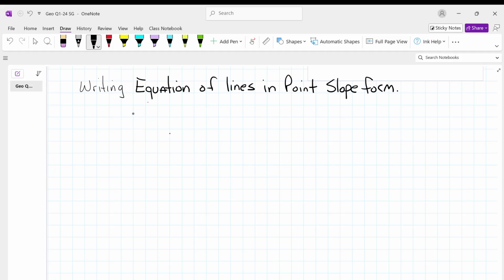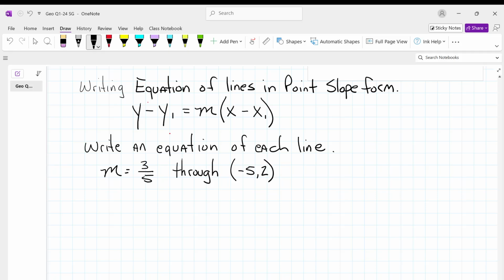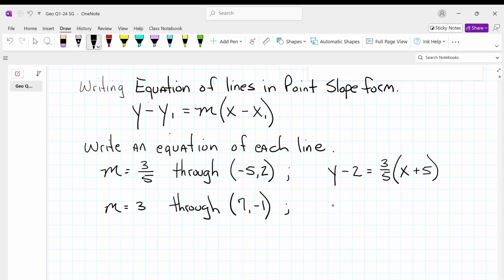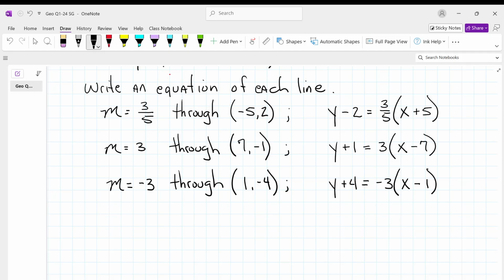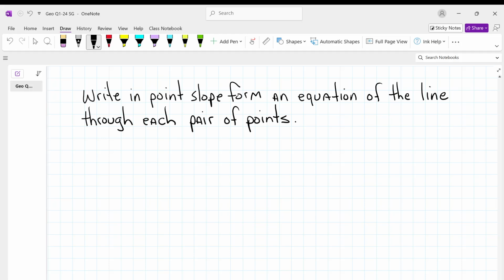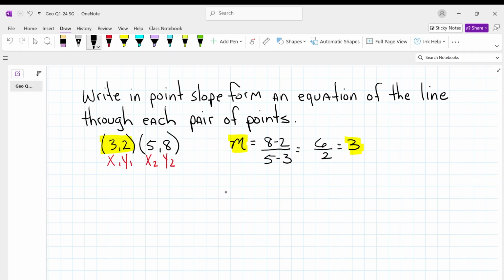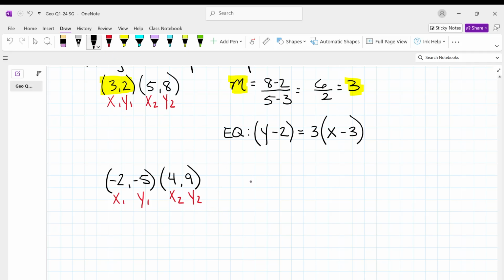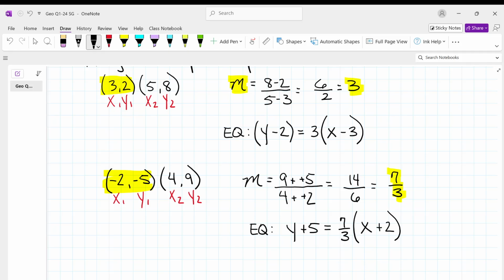09-23-24 Alg 2 Notes and Practice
2-4 Functions, Equations, and Graphs